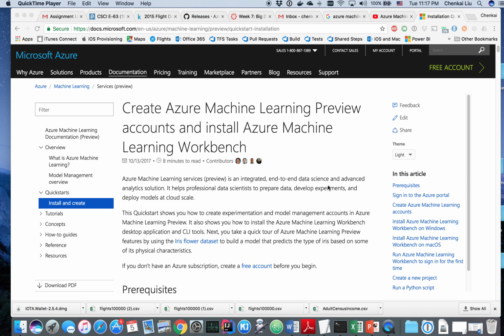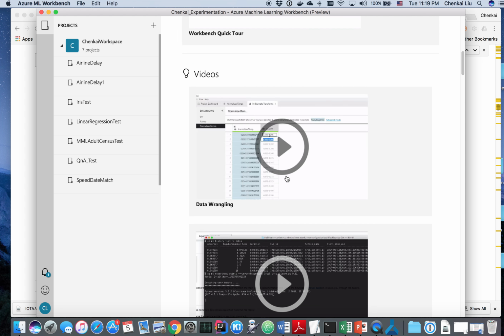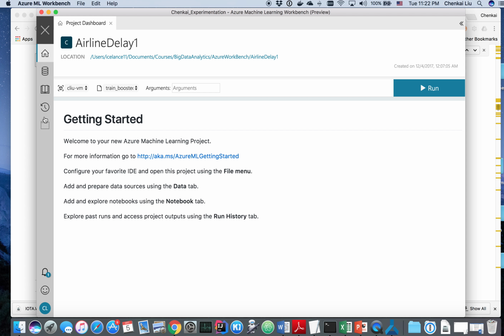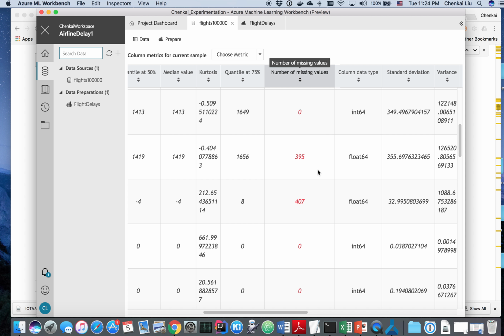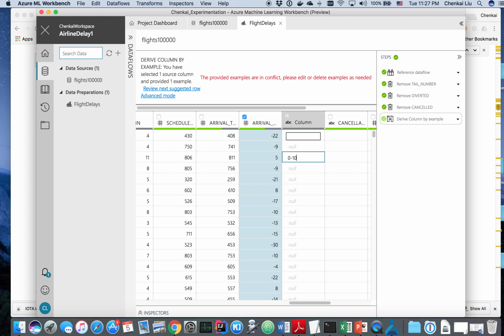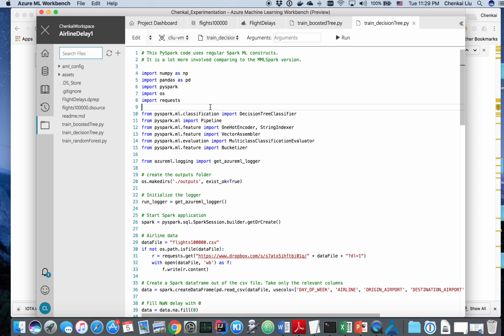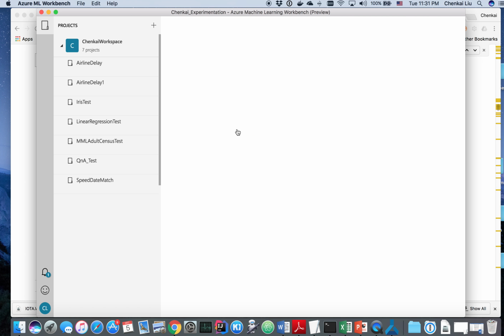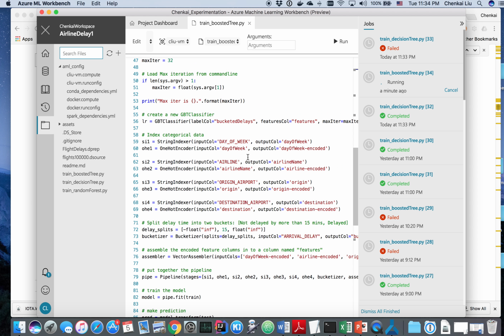CSCI E-63 Azure Machine Learning Workbench 15min Presentation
15 minute final project presentation for CSCI E-63 Big Data Analytics. This presentation is on Azure Machine Learning Workbench